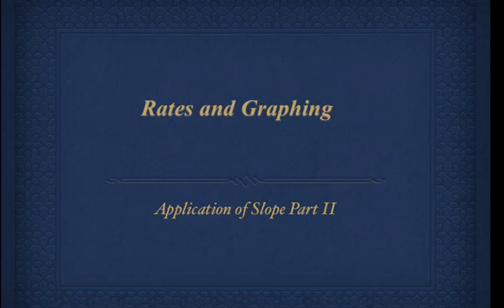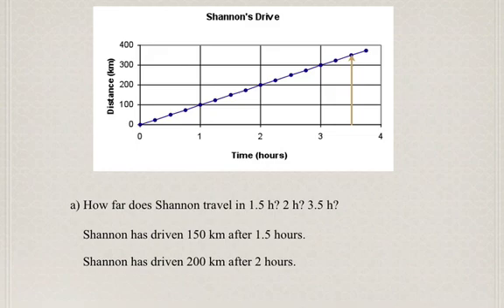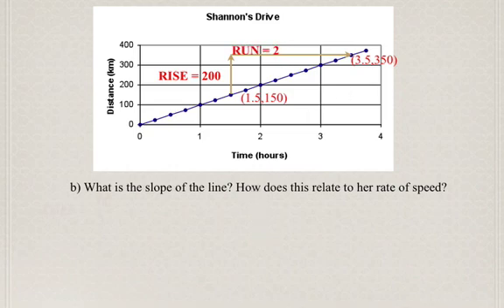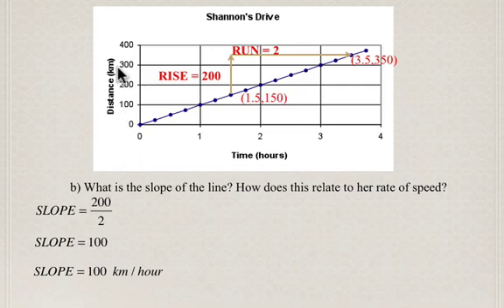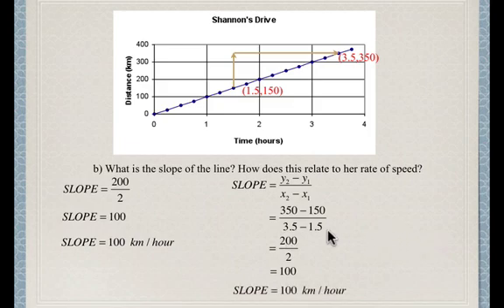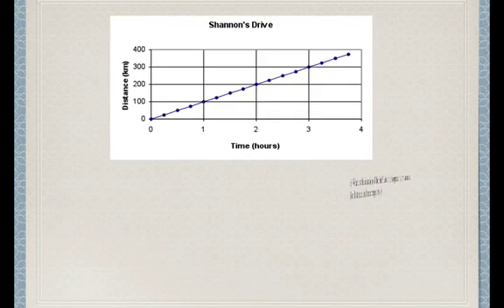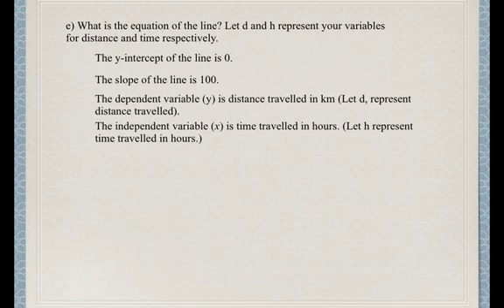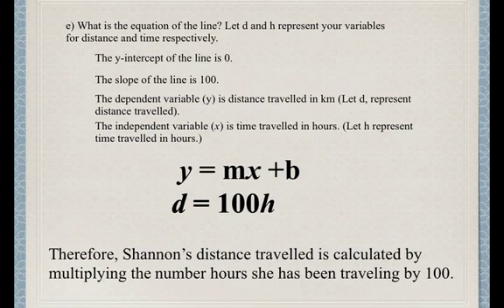Rate of change and Graphing : Application of slope y-intercept and equation of a line Part 2